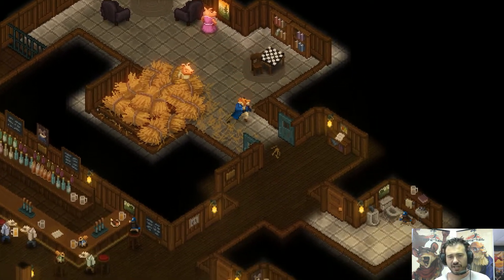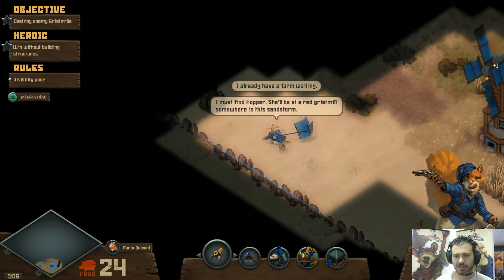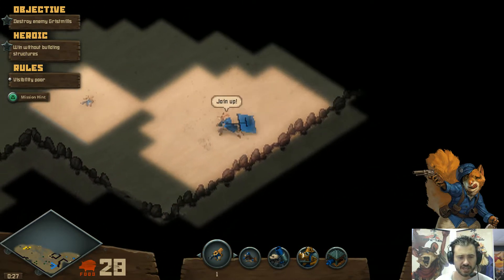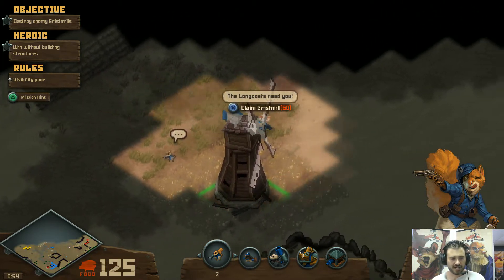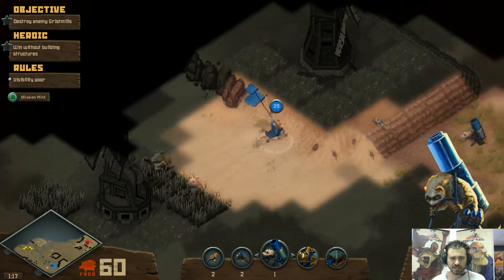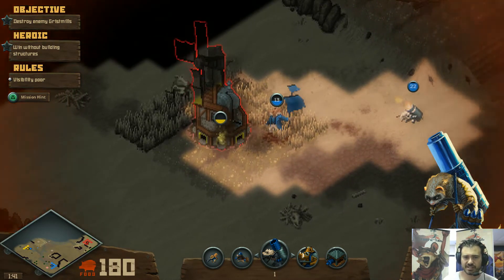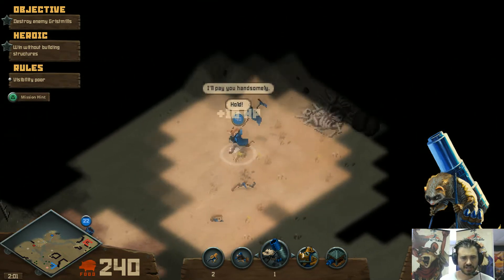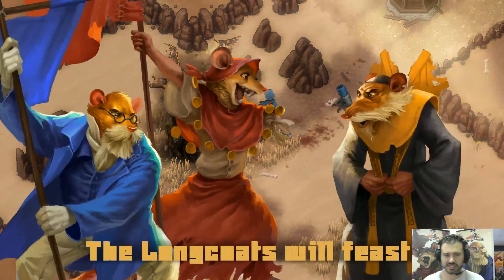Walkthrough 6 To The Ends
Strategy Guide for Tooth and Tail, hosted by Creative Director of Pocketwatch Games.  Mission 6: To The Ends